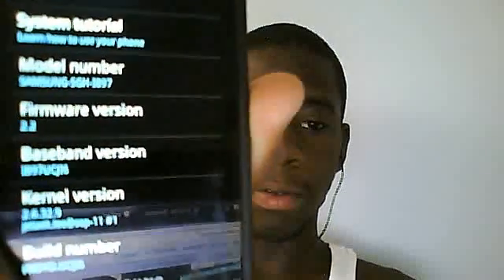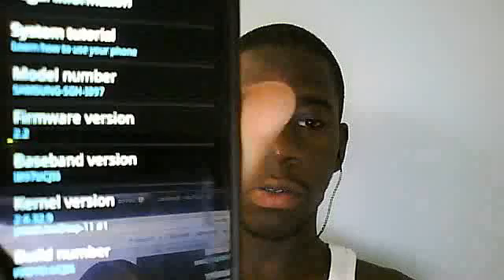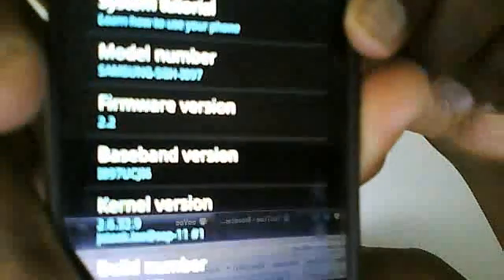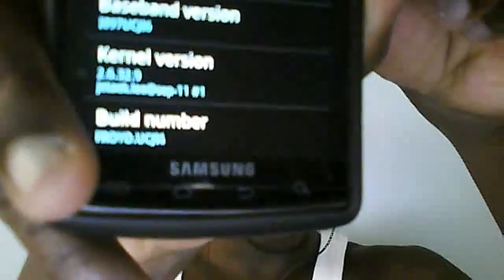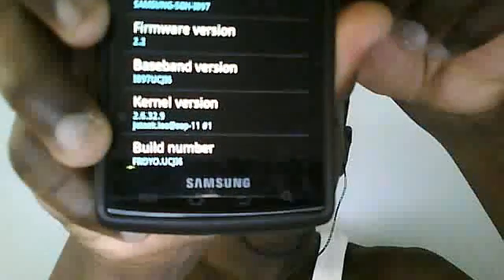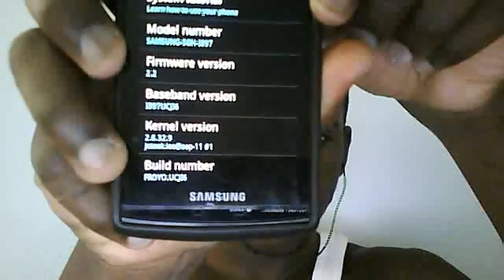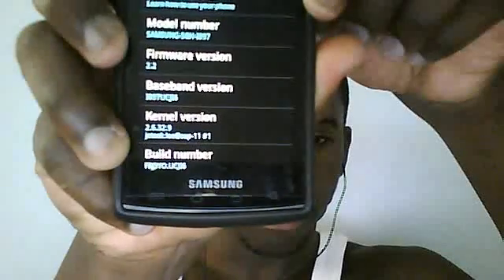Running Android 2.2 on samsung captivate.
Showing off Android 2.2 on samsung captivate.Next video wil be on how to get it.